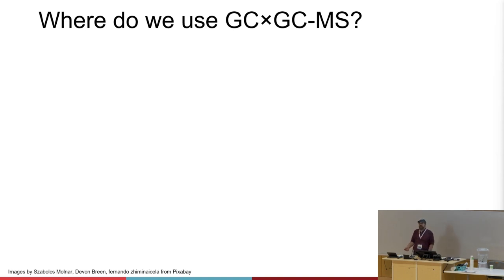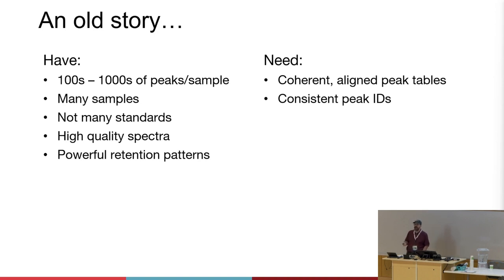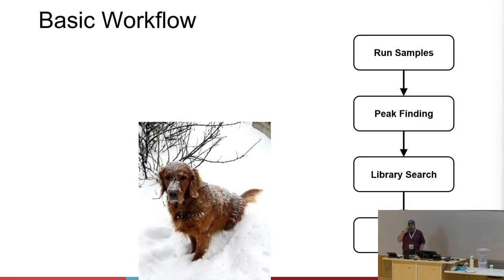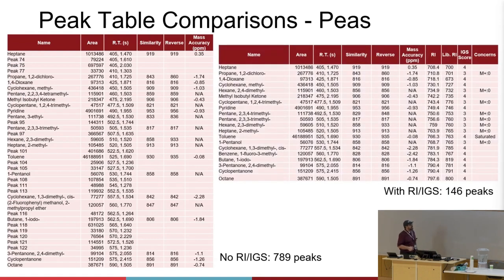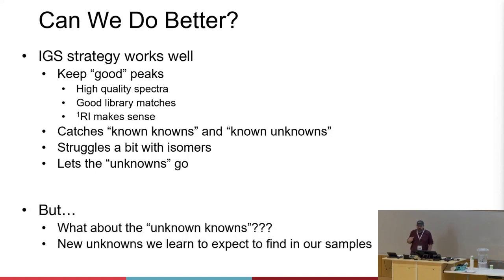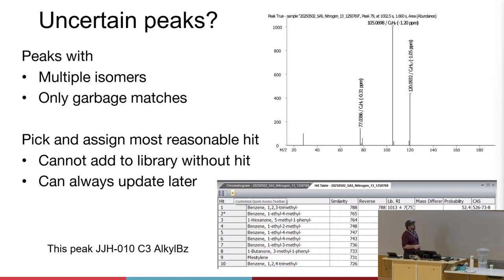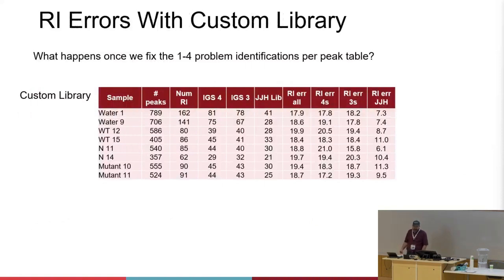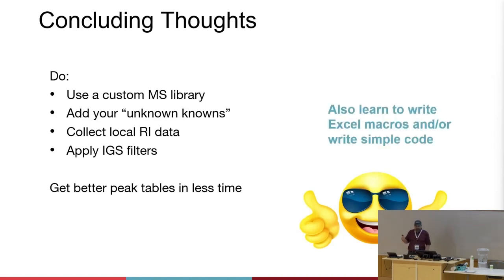James Harynuk: Leveraging local libraries for positively parsimonious peak tables (MDCW 2026)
🎤 Presenter: James Harynuk (University of Alberta)

Abstract

GC×GC- MS shines when doing non-target analysis, and is an incredibly important tool for studying human health, human exposures to exogenous compounds, and transformations of compounds released into the environment. The enhanced separation and expanded separation space permits us to deliver very pure peaks to the mass spectrometer, free from many coelutions and also free from bleed from the primary column. This pure peak then results in a much cleaner, high quality mass spectrum, regardless of the mass spectrometer used. If a high resolution mass spectrometer is used, we then know the exact mass (and thus elemental composition) of every ion in the spectrum. This is a truly important tool for studying these problems. The inspiration for this work lies in the problem of what to do with unknown unknowns – those compounds not in any library? We have been exploring new, simple ways to improve the consistency in our reporting of compounds in non-target analyses. Using a combination of a user library and relatively simple tools, we can ensure that we always recognize the same compounds across various samples and sample types, even if we do not know exactly what the compound is. This should improve the quality of downstream data analysis, and potentially help standardize some of the tools used in GC×GC-MS data processing.